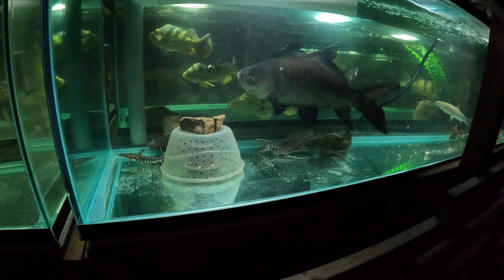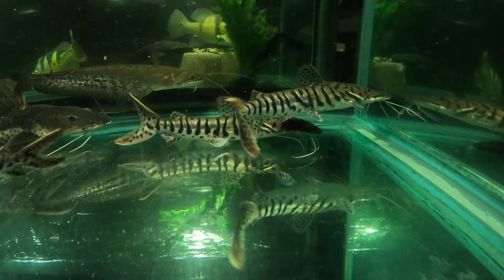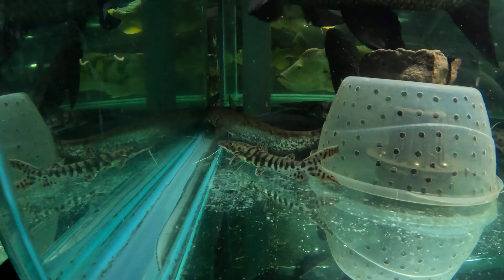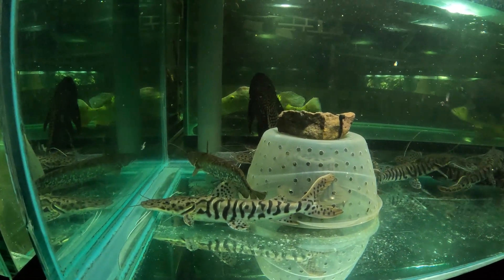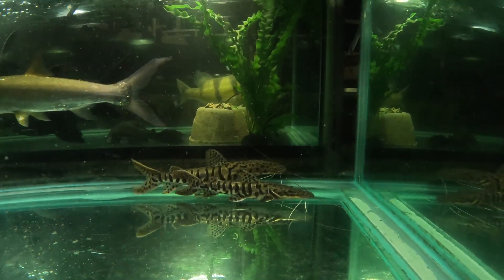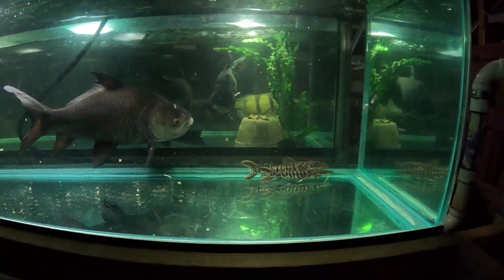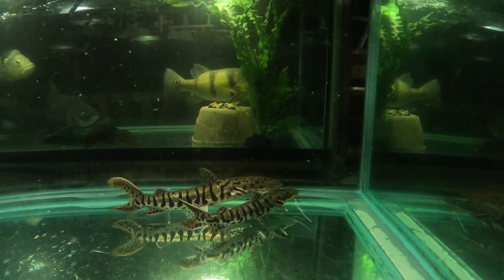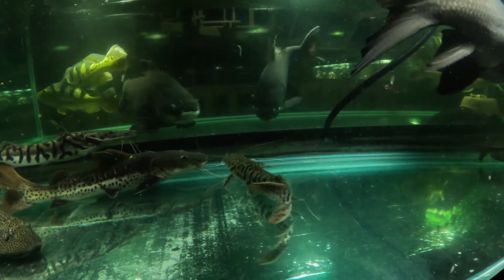Horrible genetics & quality of Tiger Shovelnose Catfish in the ornamental fish trade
316 Morgan Rd
Naples, Florida 34114
USA